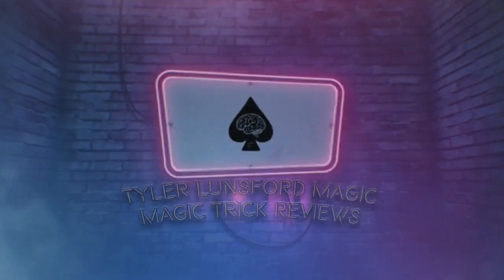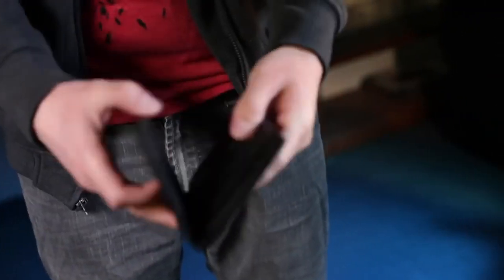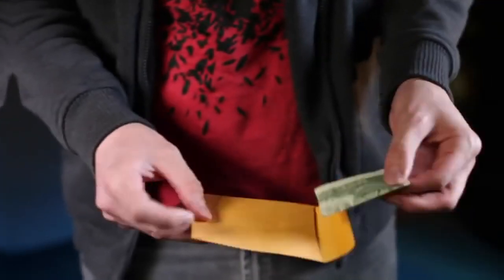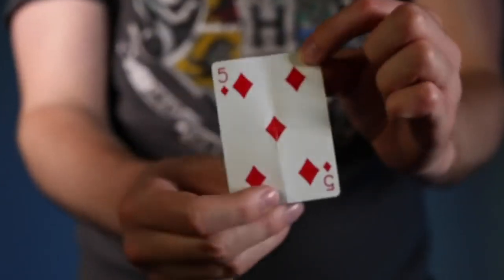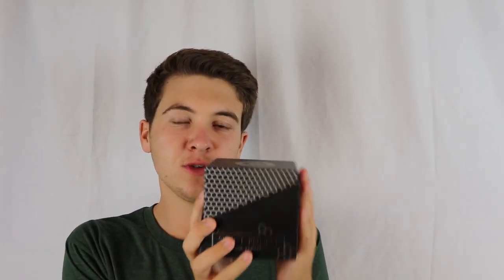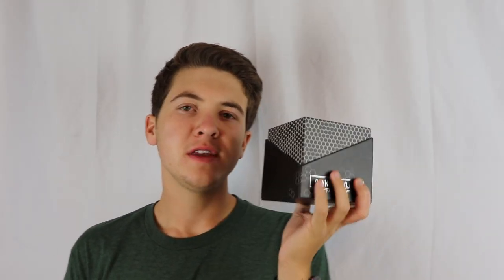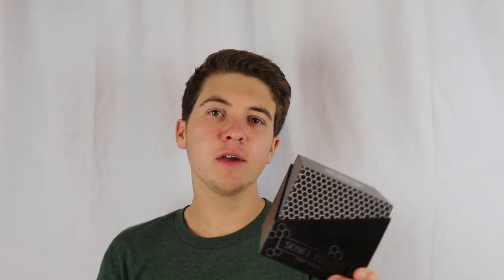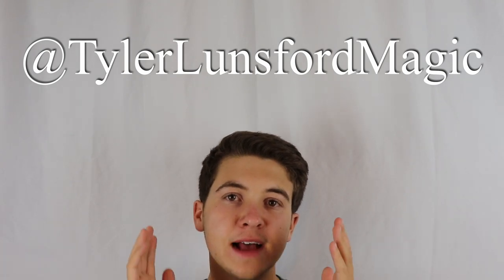Skynet Project by Marc Lavelle - Magic Trick Review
Skynet Project - Magic Trick Review

Watch my Flat Pack Review here